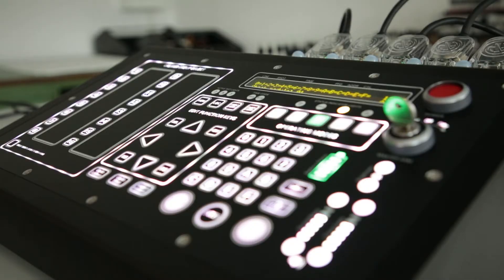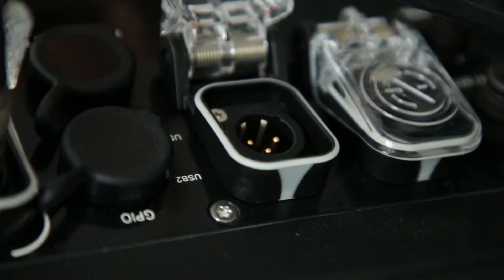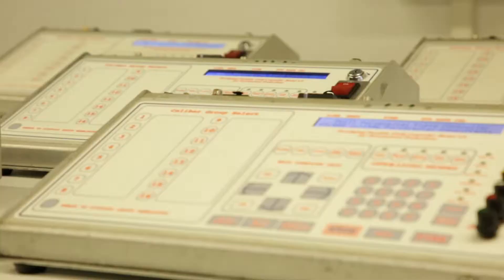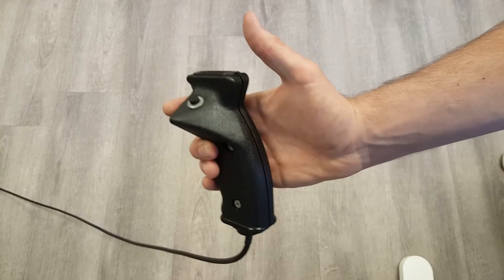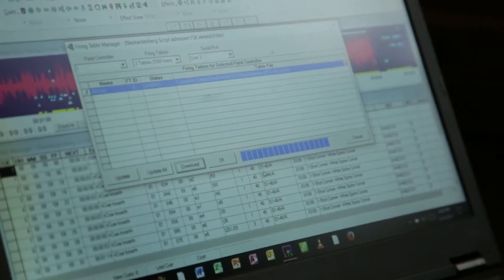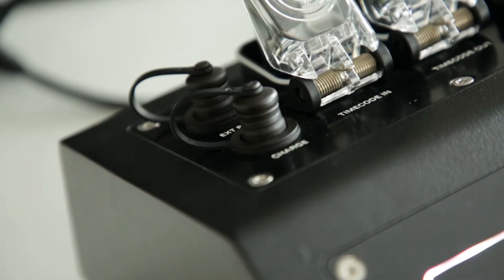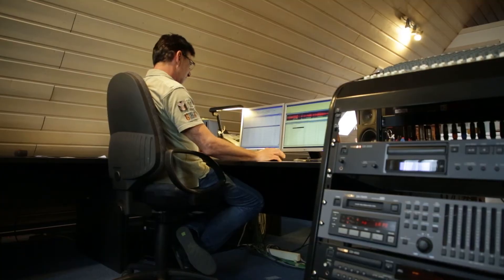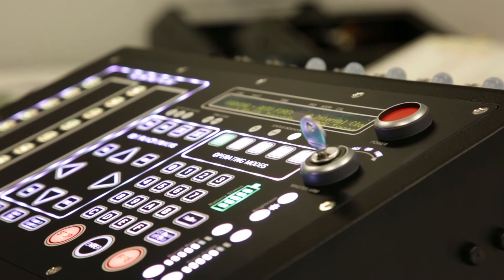Pyrodigital - FC A Field Controller - Product Overview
This video gives you a product overview of the FC-A Field Controller